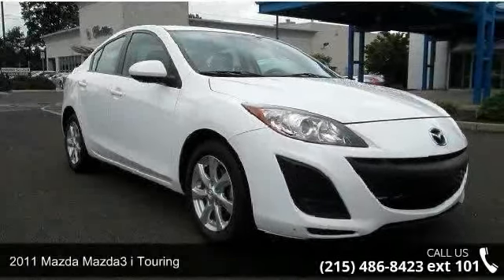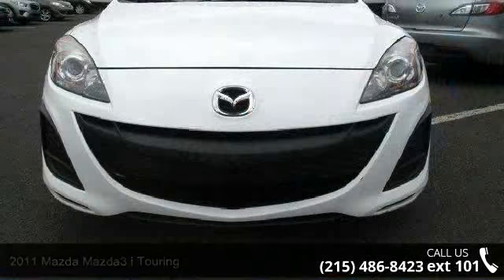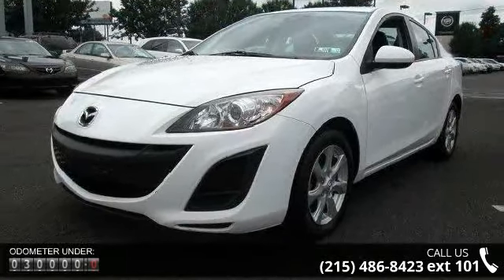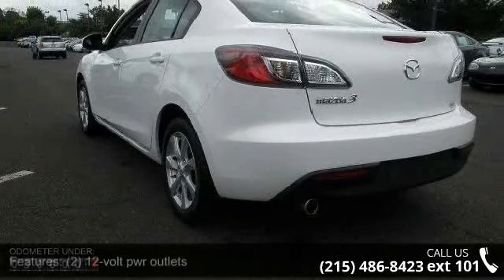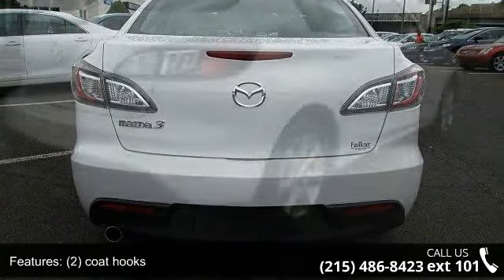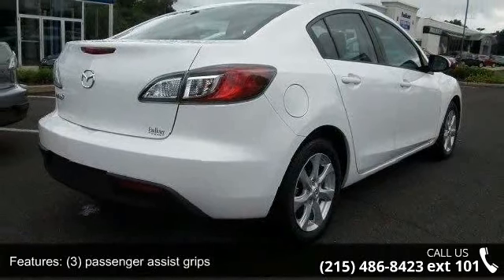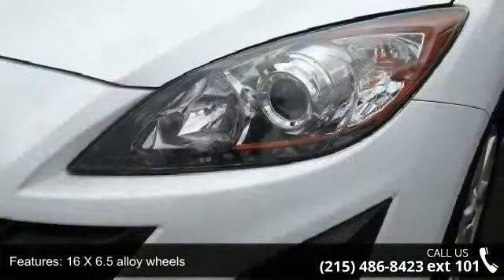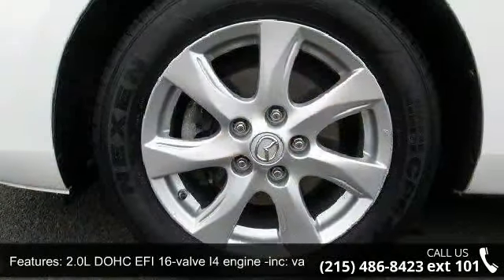2011 Mazda Mazda3 i Touring - Faulkner Mazda Trevose - ...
REDUCED FROM $14,990!, $300 below Kelley Blue Book! Excellent Condition, Mazda Certified, CARFAX 1-Owner, ONLY 30,410 Miles! Bluetooth, CD Player, iPod/MP3 Input, Aluminum Wheels, Head Airbag. CLICK NOW!KEY FEATURES INCLUDE: iPod/MP3 Input, Bluetooth, CD Player. MP3 Player, Remote Trunk Release, Keyless Entry, Child Safety Locks, Steering Wheel Controls. i Touring with Crystal White Pearl Mica exterior and Black interior features a 4 Cylinder Engine with 148 HP at 6500 RPM*. Originally bought here, 4 NEW TIRES! Just PA state inspected !EXPERTS ARE SAYING: CarAndDriver.com's review says A must-shop for those who like driving, Mazda's bestseller got new sheetmetal, an upgraded interior, and more power last year, solidifying its status as a bargain BMW.. Great Gas Mileage: 33 MPG Hwy.AFFORDABILITY: Was $14, 990. This Mazda3 is priced $300 below Kelley Blue Book.